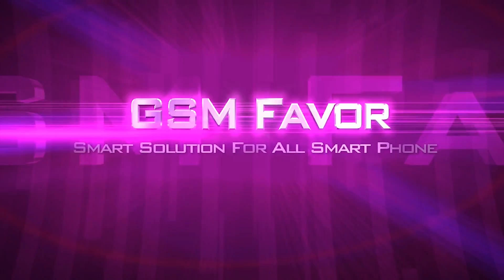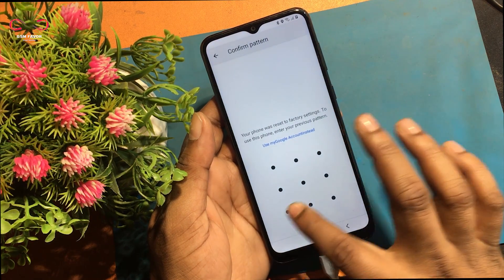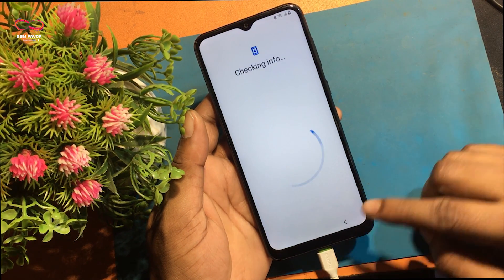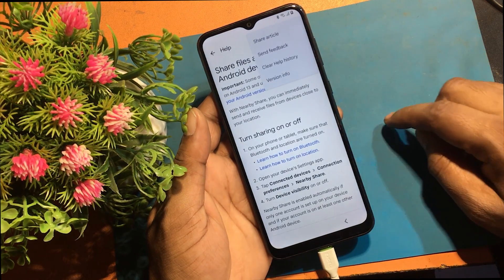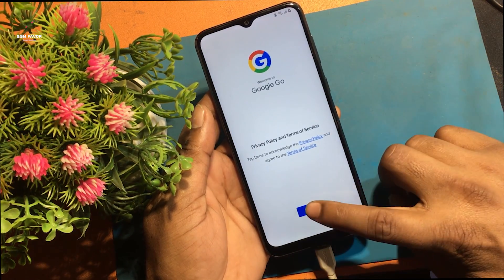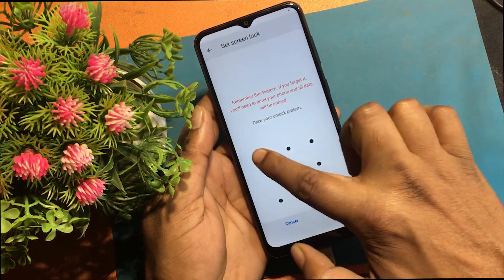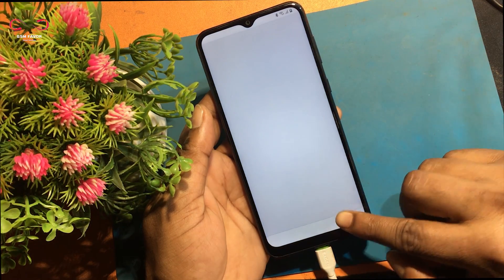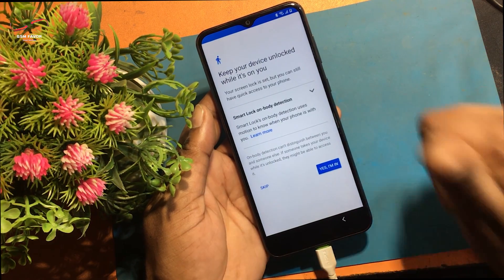Samsung Galaxy A03 Core FRP Bypass Tutorial 2024 || How to Unlock Samsung After Factory Reset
How to unlock Samsung a03 core FRP without PC . samsung frp bypass tutorial 2024